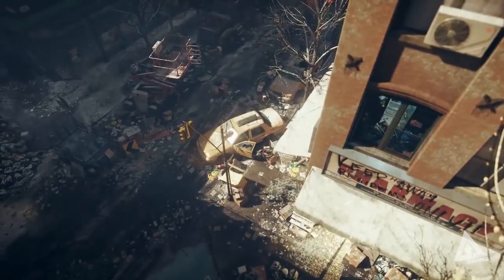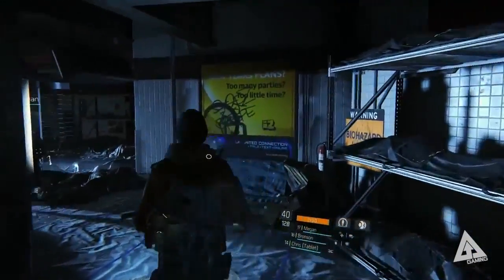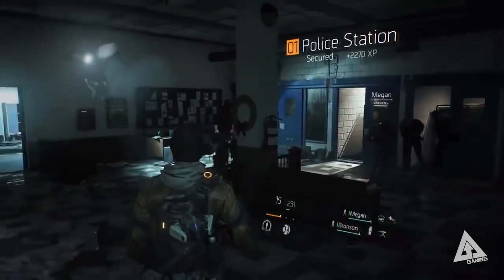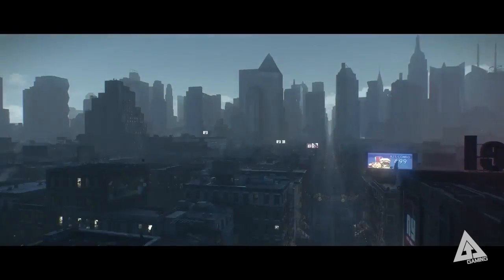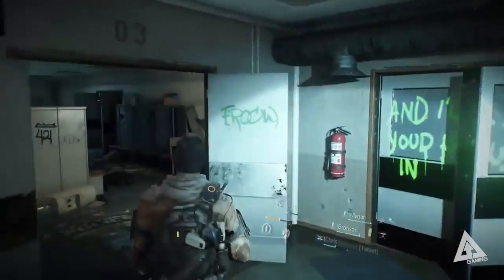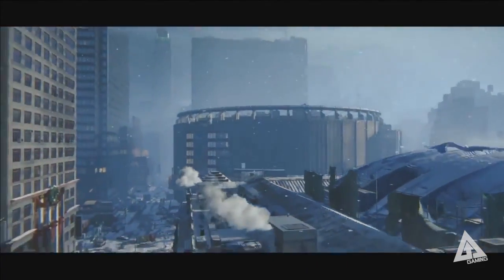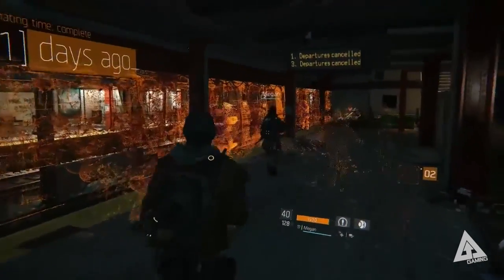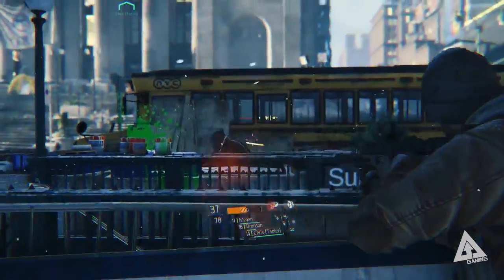The Division - Snowdrop Engine and Immersion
Find out how the Snowdrop makes The Division possible and how it allows for a really immersive experience.